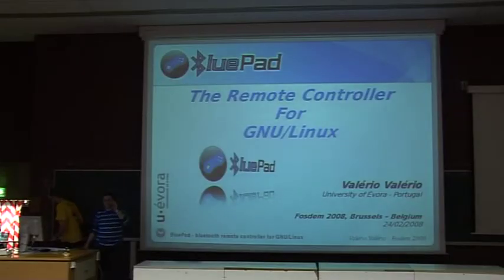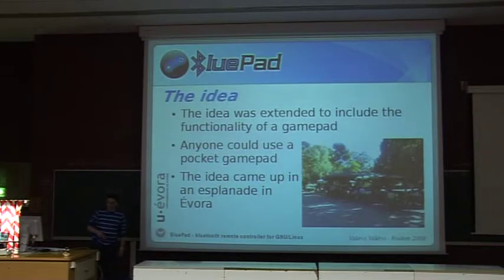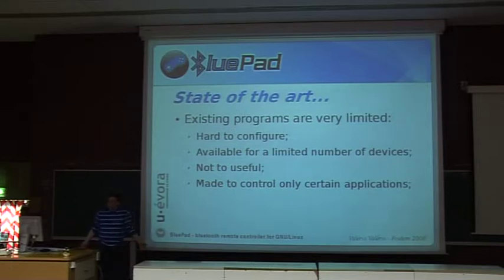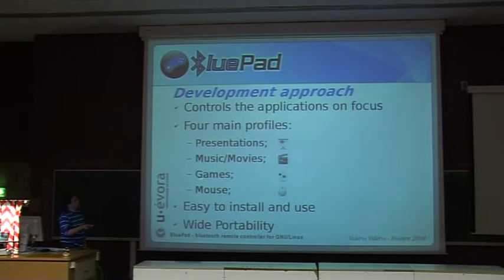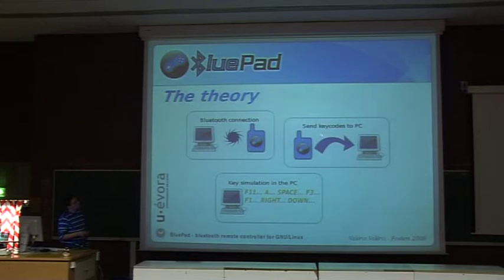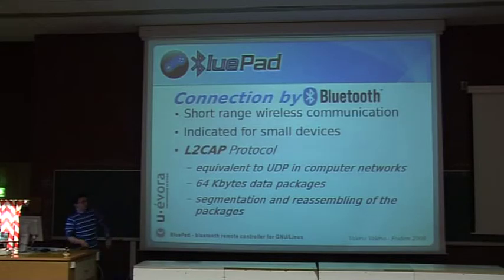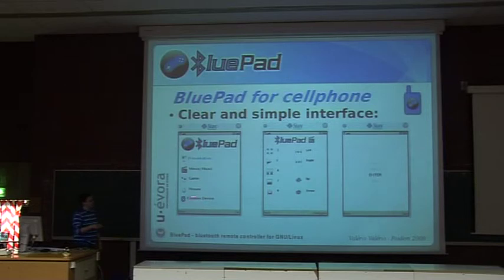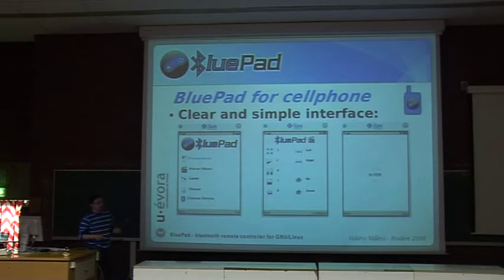FOSDEM 2008 bluepad